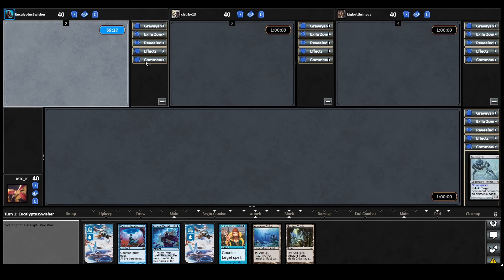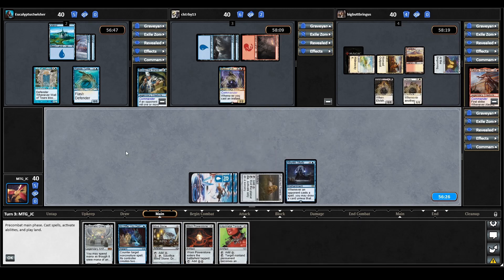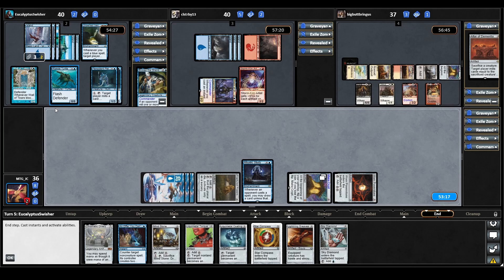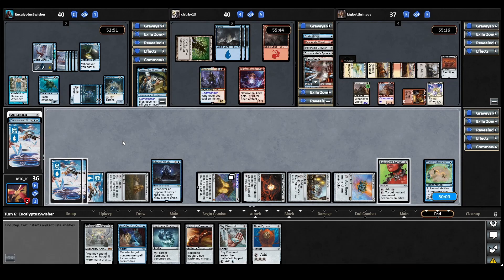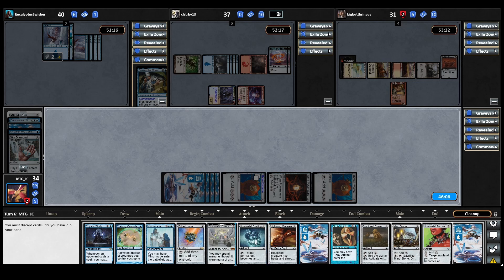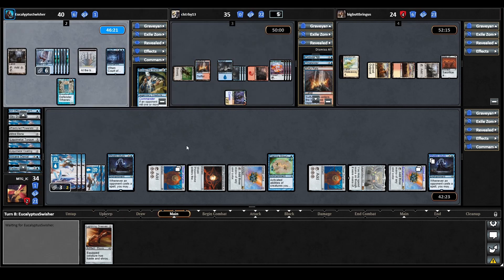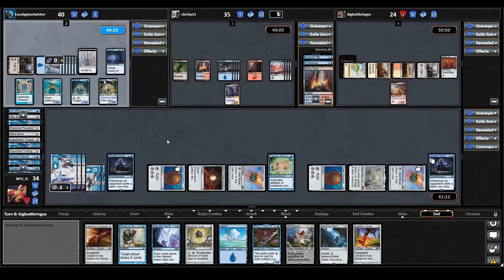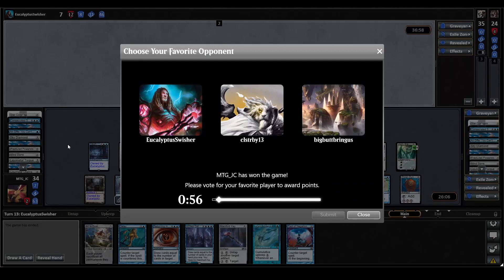Can We Steal All Our Opponents Permanents??? | Memnarch (Commander/EDH Gameplay)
In this casual commander/EDH game, we put Memnarch against Alesha, Who Smiles At Death, Bruvac, the Grandiloquent and Mizzix of the Izmagnus.